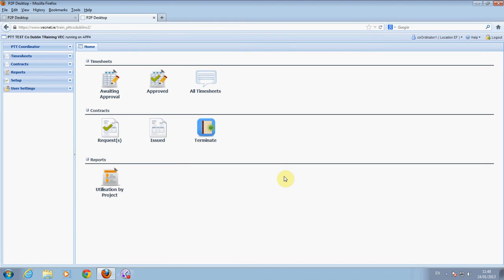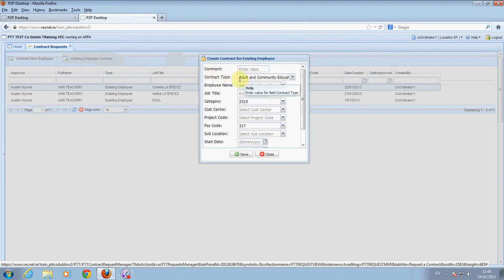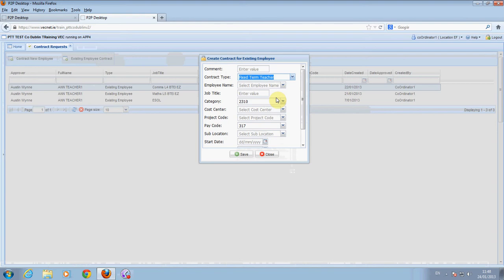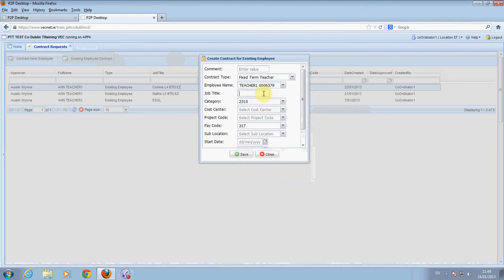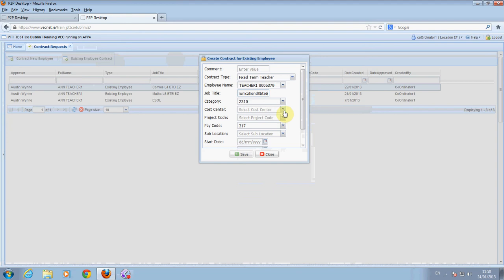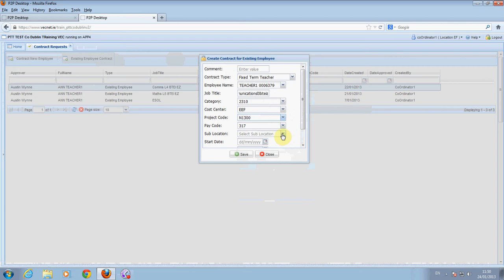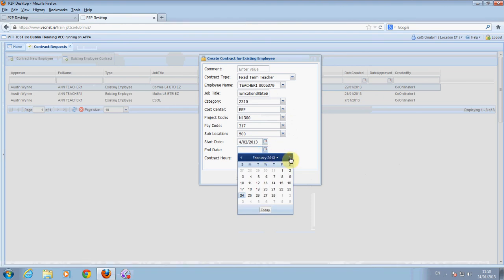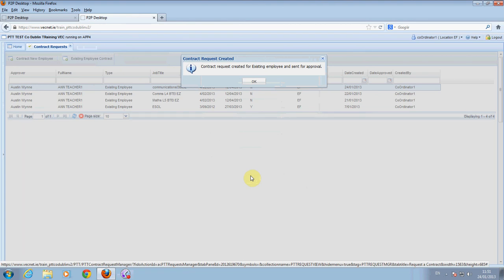Co Ordinator Instruction Video AVI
instruction video for joanne